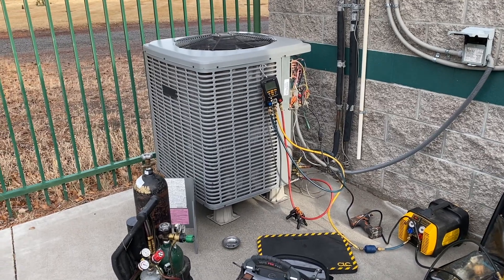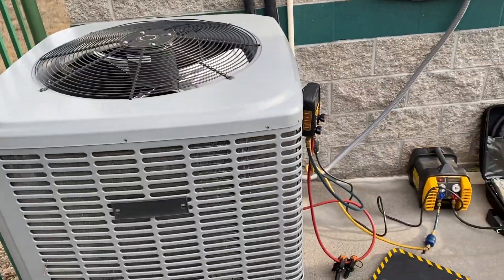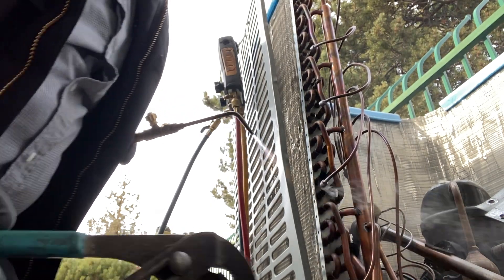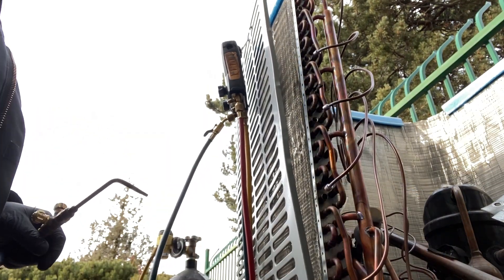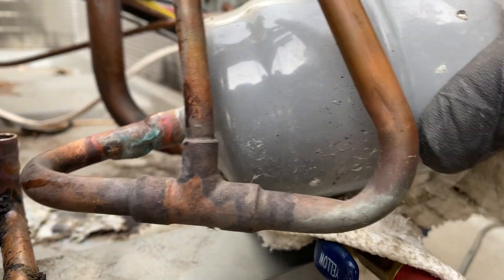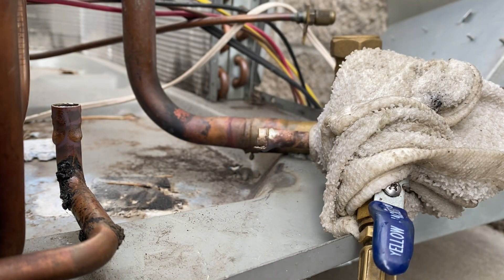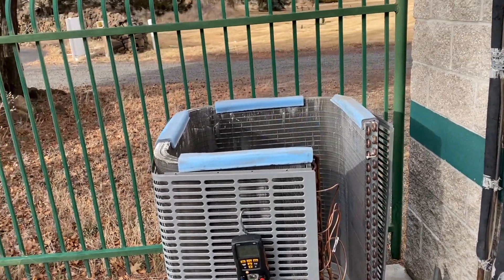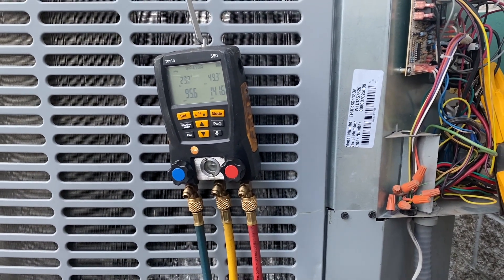Heat Pump Down: Faulty Outdoor TXV and Compressor Change Out. EP71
I was sent out to replace a compressor and outdoor TXV on this heat pump. Turns out York has a few surprises for me. This is how to change a compressor and an outdoor TXV. Check it out!